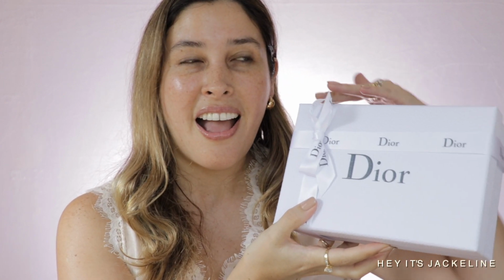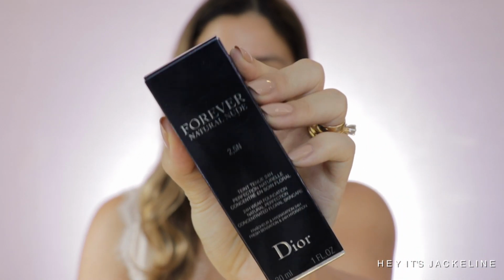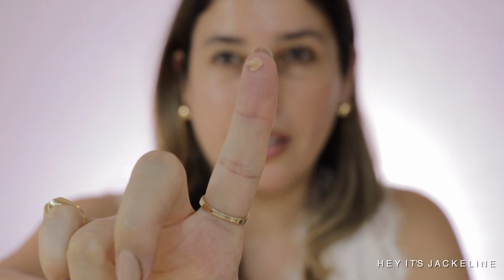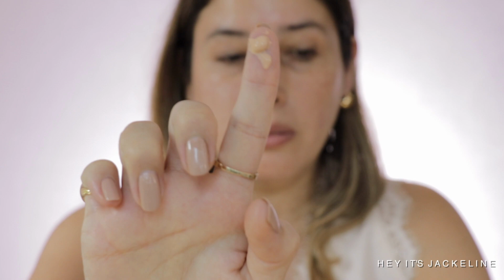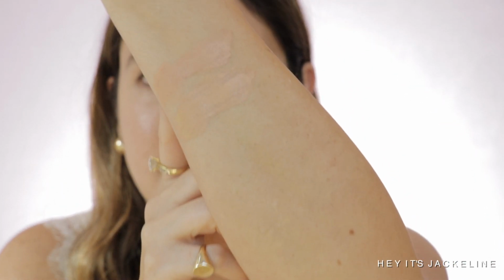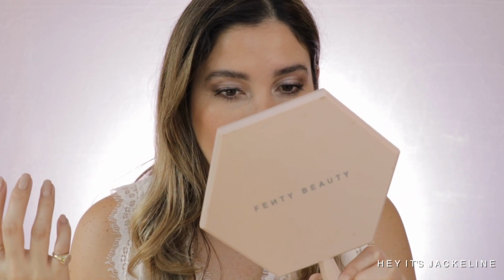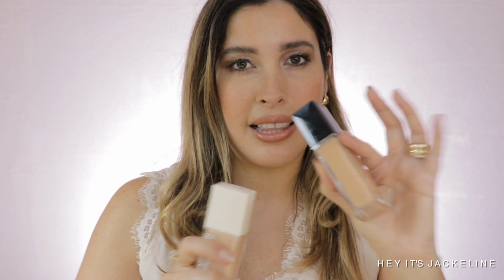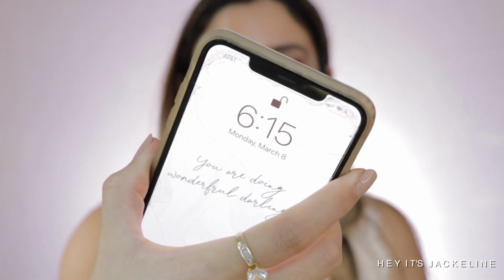DIOR FOREVER NATURAL NUDE FOUNDATION Full Day Wear Test on DRY Mature OVER 40 Skin 2.5N Light Medium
DIOR FOREVER NATURAL NUDE FOUNDATION REVIEW and Wear Test on DRY Mature OVER 40 Skin 2.5N Light Medium

Hey Beauties!
It is a foundation day! The Newest Foundation from DIOR! A full 9 hours wear test on my dry sensitive and over 40 skin. Let's see how this foundation does on my enlarge pores, texture and fine lines. I will be also comparing it to DIOR Forever Glow Foundation.
I hope you enjoyed this video! I will love to read your comments and please share with me if you have tried any of the products I mentioned today.

☆ TIME STAMPS

0:00​​ - Intro
0:44​​ - DIOR FOREVER NATURAL NUDE Foundation
4:45 - DIOR FOREVER NATURAL NUDE Foundation Application
13:11​ - DIOR FOREVER NATURAL NUDE Foundation 5 hours check -in
14:35 - DIOR FOREVER NATURAL NUDE Foundation 9 hours check -in
14:44 - DIOR FOREVER NATURAL NUDE Foundation Review

PRIMER
TATCHA The Liquid Silk Canvas *

FOUNDATION
DIOR FOREVER NATURAL NUDE FOUNDATION 2.5 N *

UNDER EYE SETTING POWDER
TATCHA The Silk Powder *

CONCEALER
DIOR Forever Skin Correct Concealer - 2WP *

EYES
DIOR Soft Cashmere Eyeshadow Palette *
BENEFIT They're Real! Magnet Extreme Lengthening Mascara *

BRONZER
DIOR Backstage Contour Palette*

BLUSH
DIOR Backstage Rosy Glow Blush*

LIPS
CHARLOTTE TILBURY Yes Honey Lipstick - aka: Hepburn Honey *

★  JEWELRY
ANA LUISA Jewelry - Earrings *

★  FAVORITE RETAILERS
→ Sephora  *

▶︎ MY  FOUNDATION MATCH